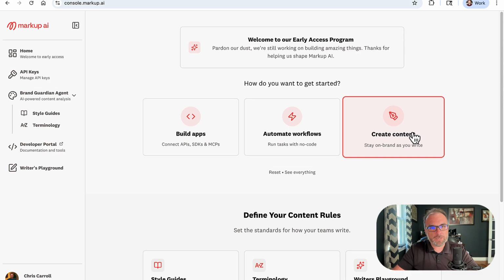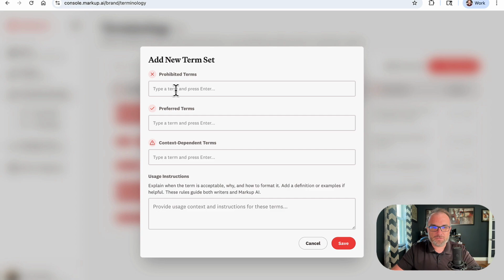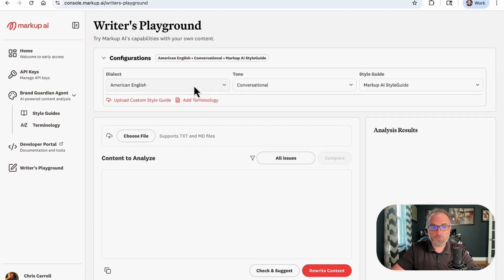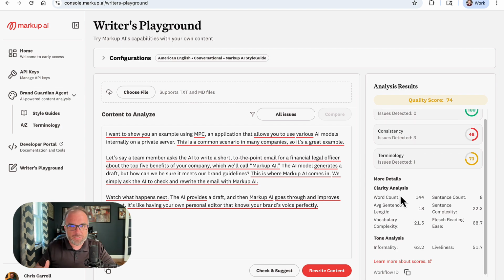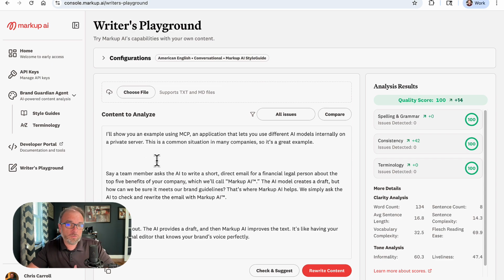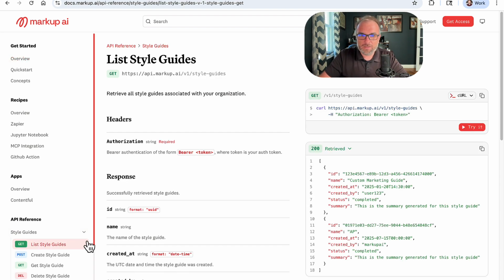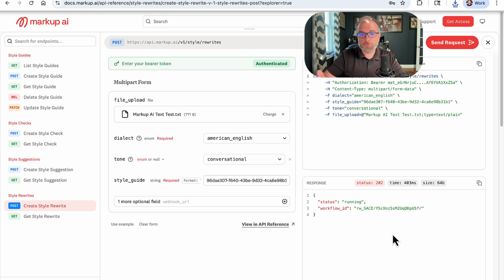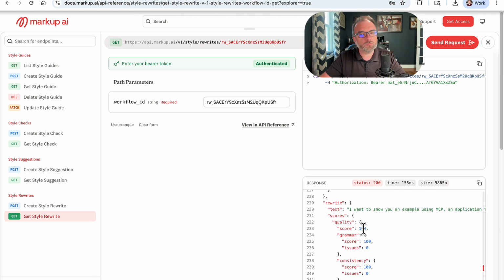ARCHIVED: Getting Started With Markup AI: Your First Step to Consistent High Quality Content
Ready to fully use of your Markup AI trial? In this walkthrough, Chris from the Product Marketing team shows you how to kickstart your content creation. We'll show you how to set up your workspace, define your brand voice, and create great content quickly. If you're a content writer wanting to improve your writing in the Writer's Playground, or a developer wanting to automate content workflows with our API, this video is for you.

**Craft Your Unmistakable Brand Voice with Style Guides**

Good content needs to be consistent, and it starts with your style guide. It's the first step to teaching Markup AI about your brand. Chris will show you how to upload your company's PDF style guide. The platform will then create rules to make sure your content matches your brand guidelines. No style guide yet? No worries! We'll also show you how to use industry standards like AP, Microsoft, and Chicago Style. We'll show you how to keep your content on point.

**Master Your Messaging with Custom Terminology**

Got industry acronyms, branded terms, or phrases that are often used wrong? The terminology feature helps you write with precision. We'll show you how to build a custom dictionary in Markup AI. You'll learn to add terms that need specific spelling or capitalization, flag errors, and set rules for terms used in certain contexts. Chris will show you how easy it is to add terms, provide notes, and avoid mistakes that hurt your brand.

**The Writer's Playground: Your AI-Powered Content Hub**

This is where the magic happens. The Writer's Playground is where you create, check, and refine content. We'll show you how to configure settings for English dialects and select a style guide and terminology set. Chris will input text and run the "Check and Suggest" feature, showing a content quality score. You'll see the analysis Markup AI provides, including grammar, consistency, terminology, sentence complexity, and Flesch Reading Ease. See how to hover over suggestions for fixes or use the "Rewrite" function to improve your text to meet brand standards.

**Unleash Automation with the Developer API**

If you want to add Markup AI into your applications, this section is for you. We'll show developers how to generate and manage API keys. Chris will show you the Developer Portal, with documentation and code samples. You'll see how to use the API from the portal to check content, get style guide info, and rewrite content. We'll show you an API response so you can understand the data and build automated content workflows.